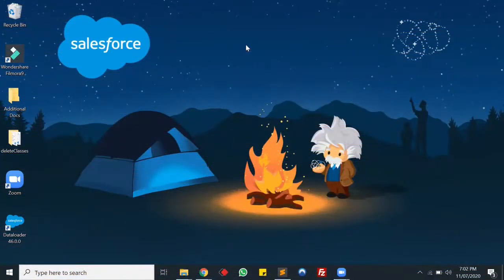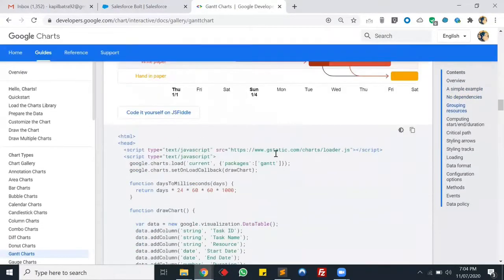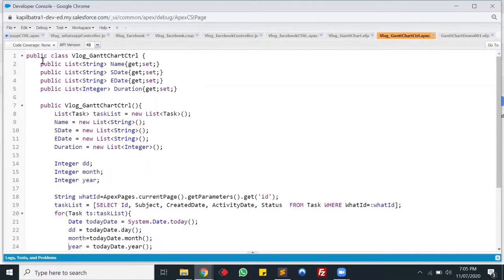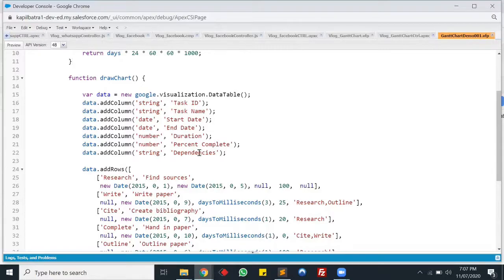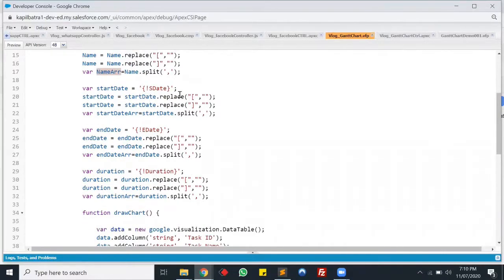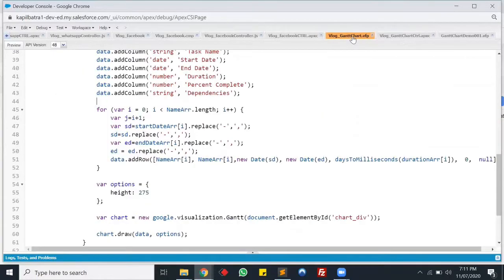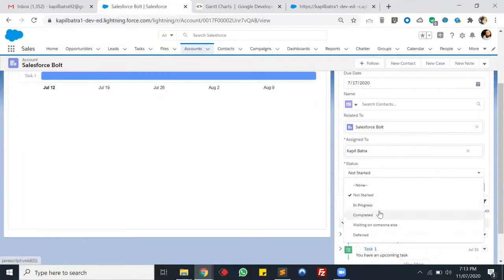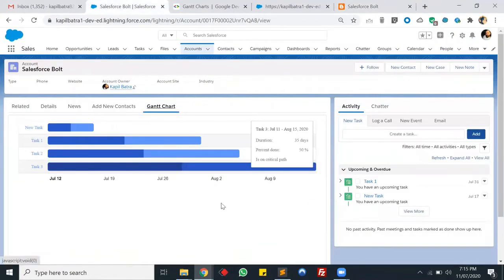Gantt Charts in Salesforce Lightning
In this video you will learn to implement the Gantt Chart in your Salesforce org.
We will use Google Gantt Chart scripts and we will customize it to display the chart dynamically in our org.